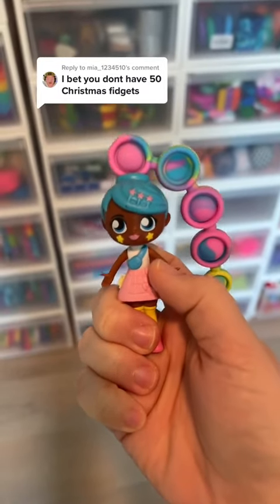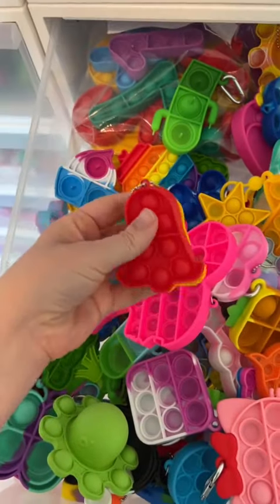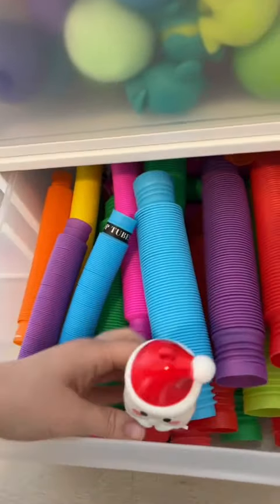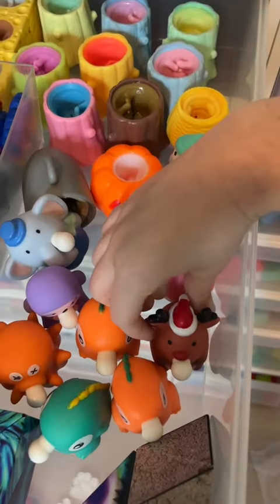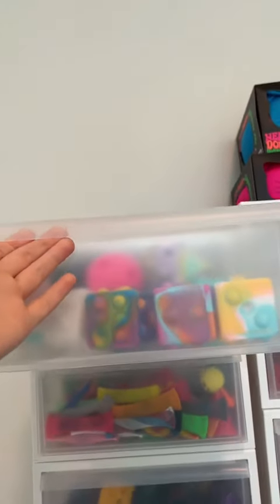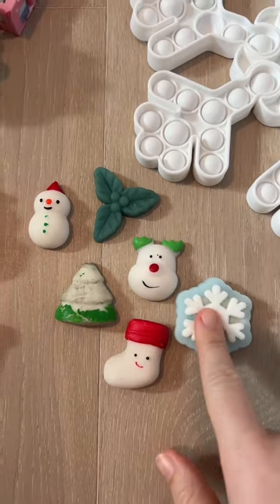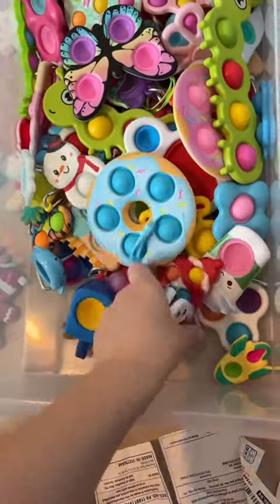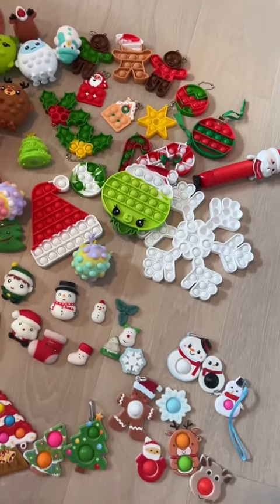I Bet You Don’t Have 50 Christmas Fidgets?! 🎅🏼 Mrs. Bench